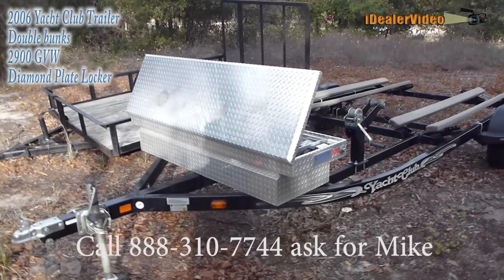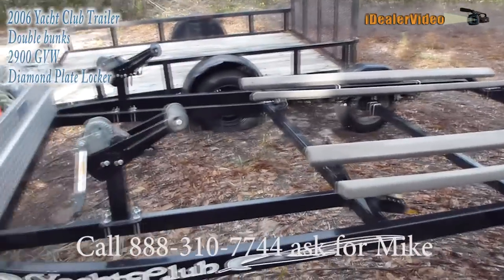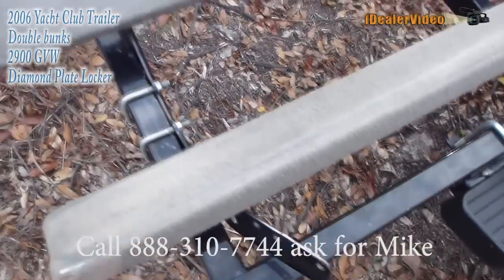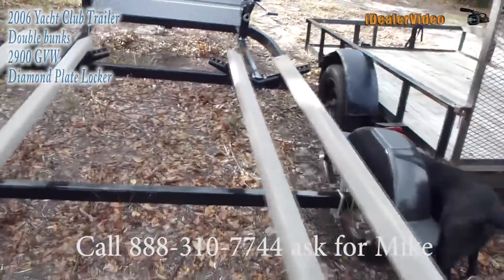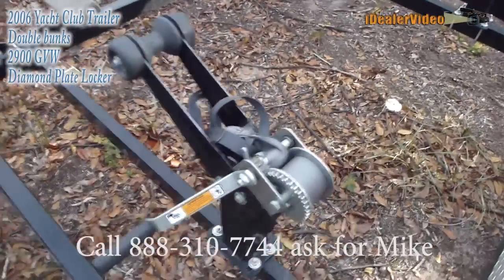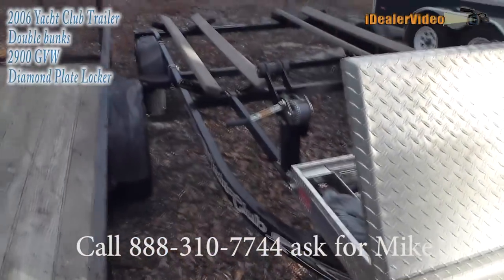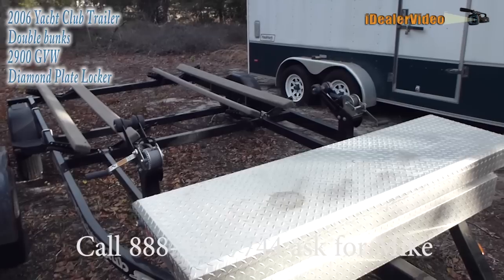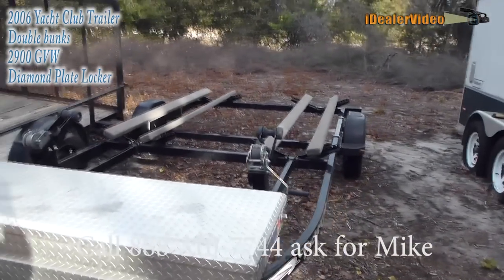2006 Jet Ski Trailer double bunk Yacht Club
2006 Jet Ski Trailer double bunk Yacht Club
2900 GVW SOLD